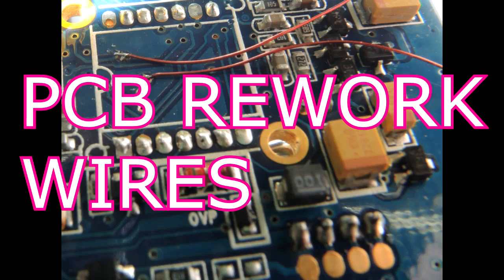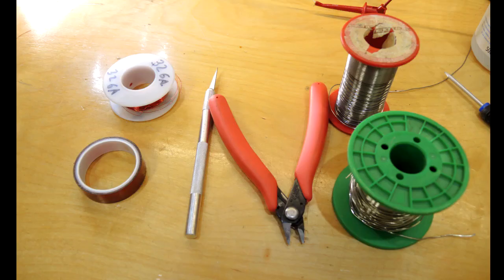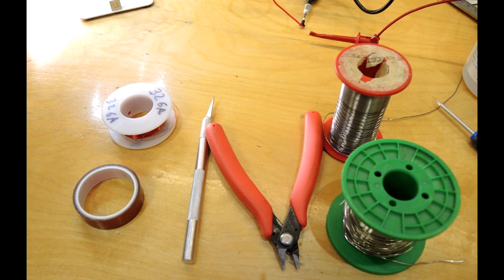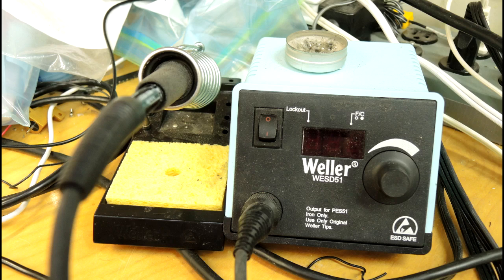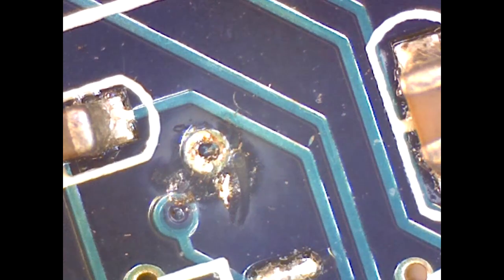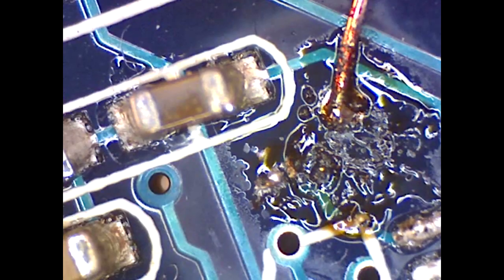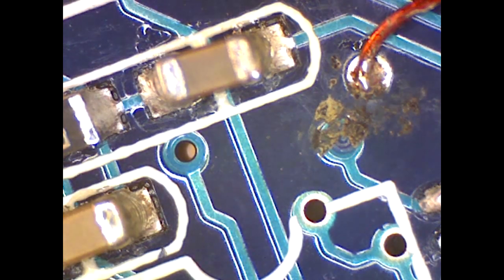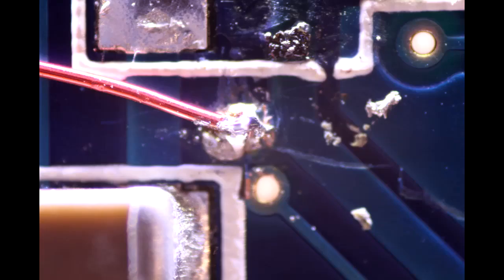Rework and Probe Wires for Circuit Boards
Tips and Techniques: how to add probe wires for low-voltage, low-current signals on small fine pitch circuit boards